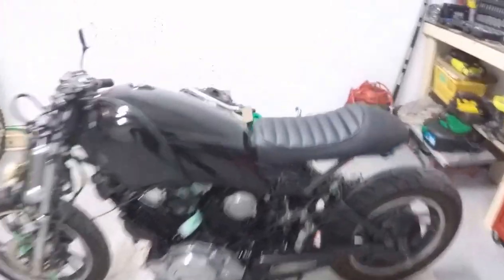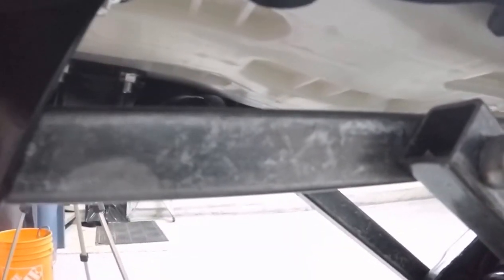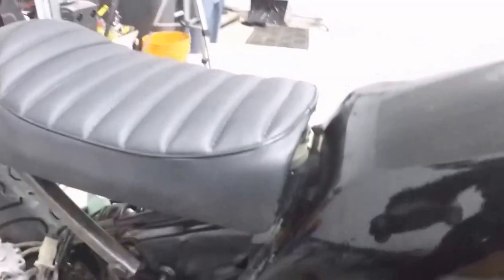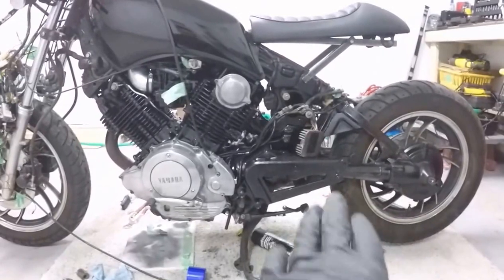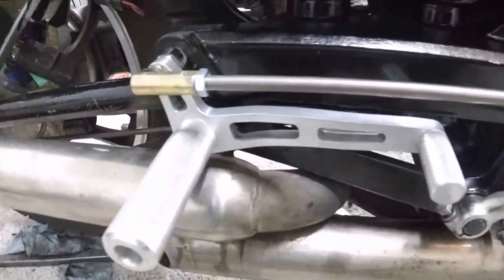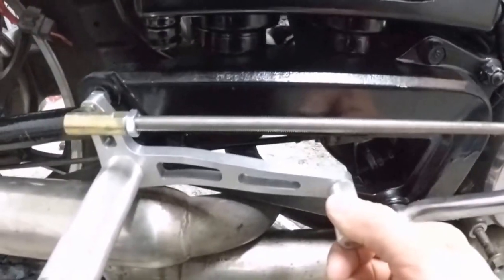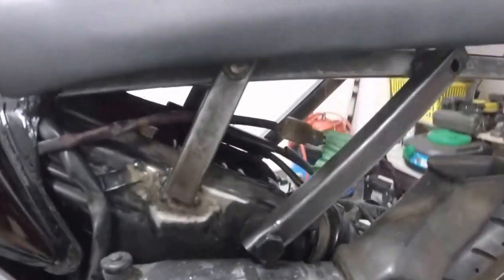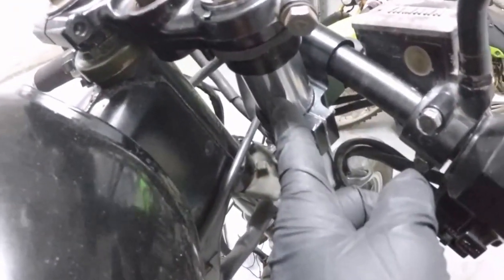Yamaha Virago XV920 Café Racer Build - Vlog #4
This Vlog has one Dime City Cycle rear seat installed, subframe tested fitted and mocked up then welded, clip on bars fix and first time starting since the build!